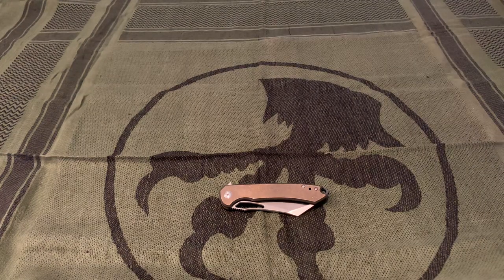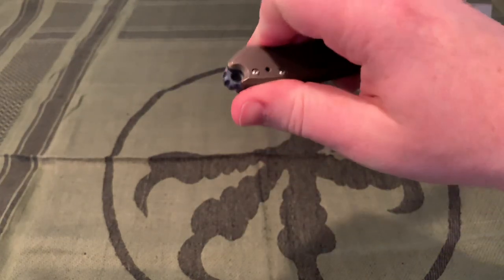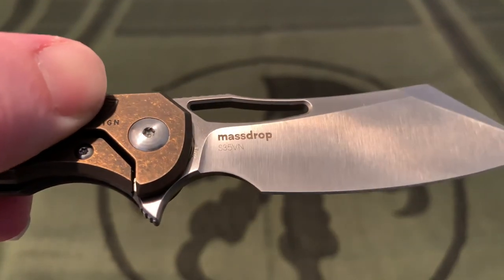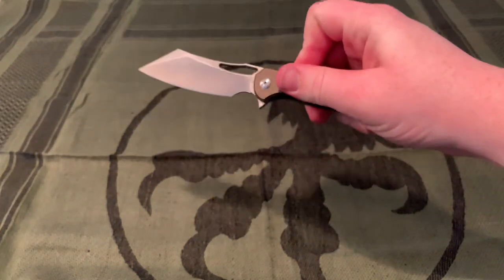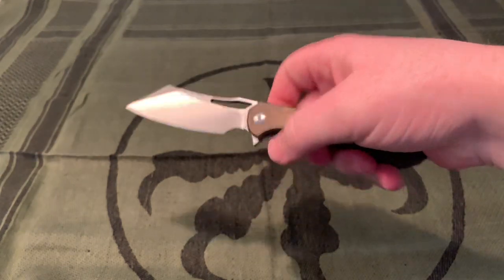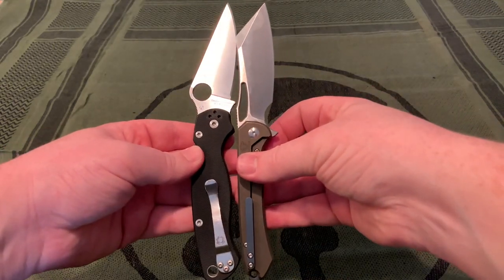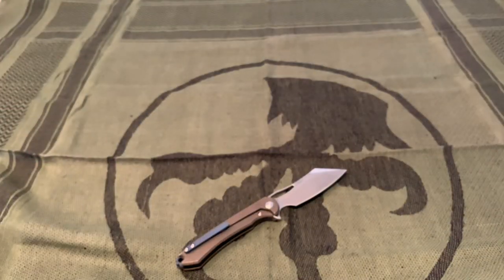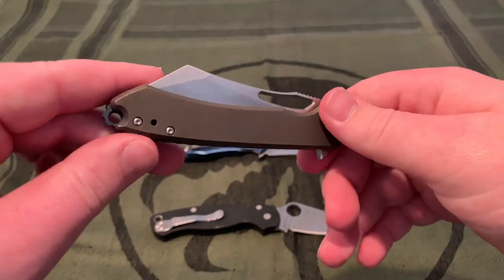Massdrop Ferrum Forge Buc Review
This is a look at the Massdrop Buc designed by Ferrum Forge and produced by WE Knives.